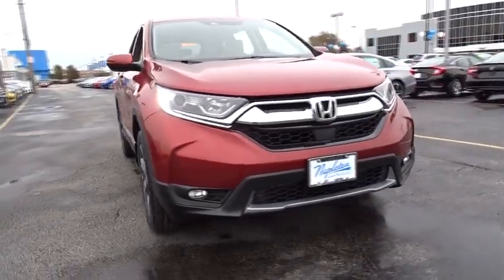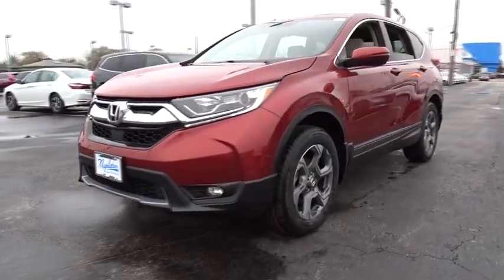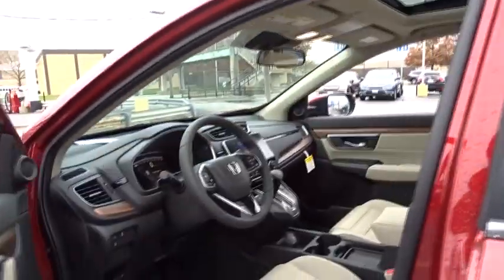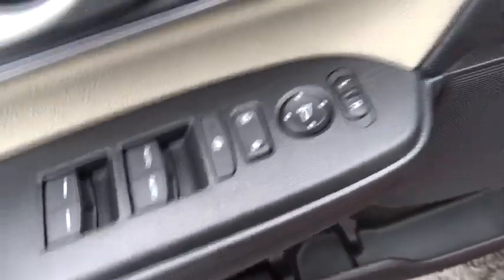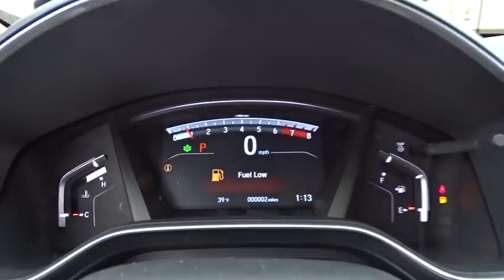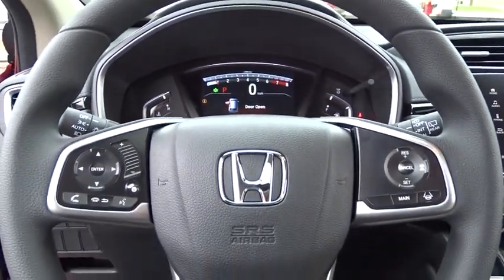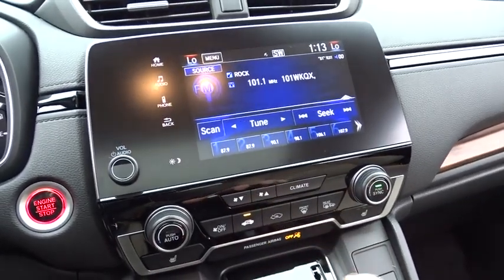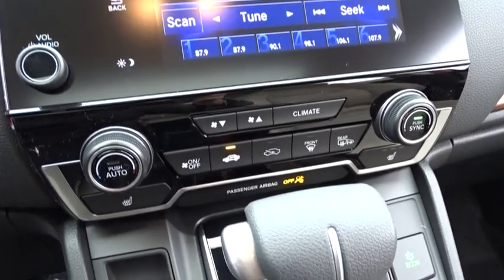2018 Honda CR-V Oak Lawn, Orland Park, Chicagoland, Northwest Indiana, Joliet, IL 84033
2018 Honda CR-V